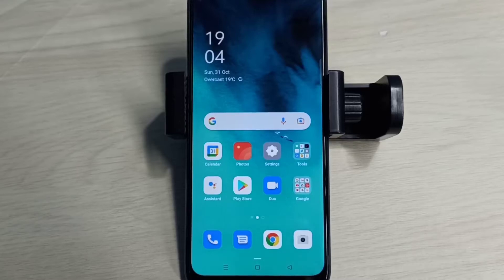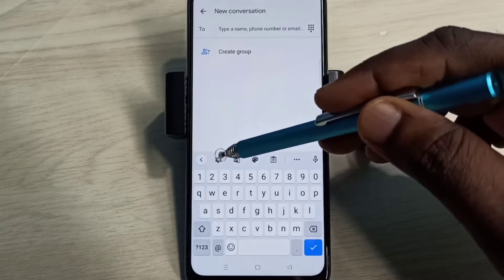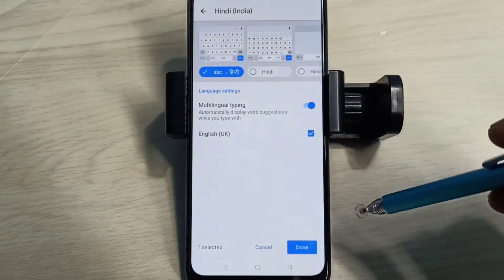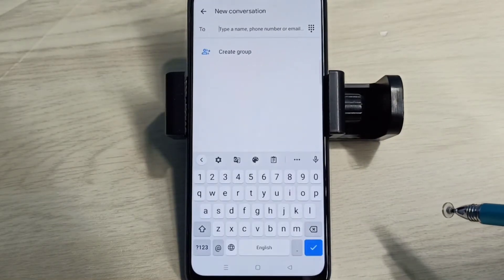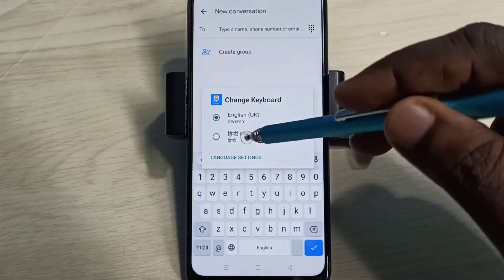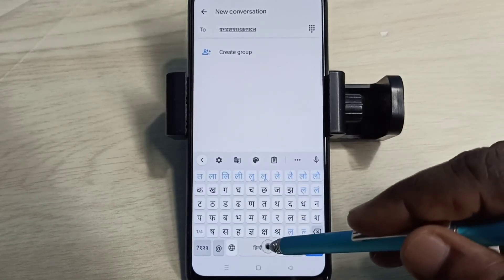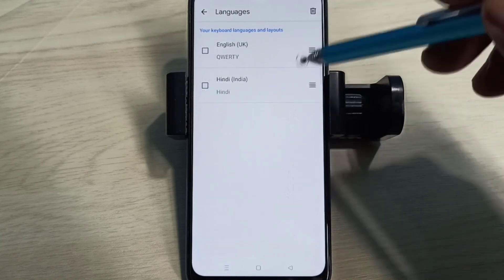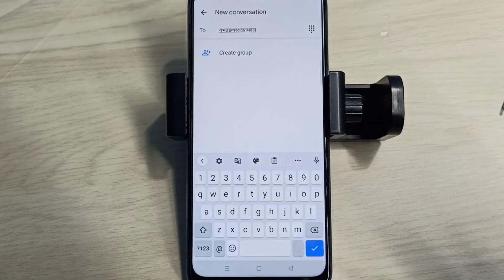OPPO Keyboard Language Settings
oppo,
android,
mobile,
phone,
oppo reno,